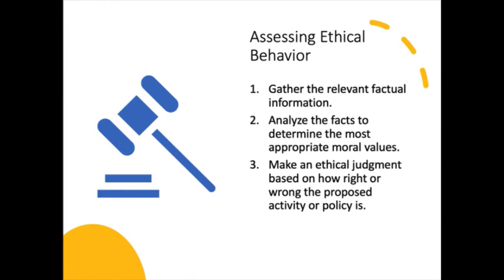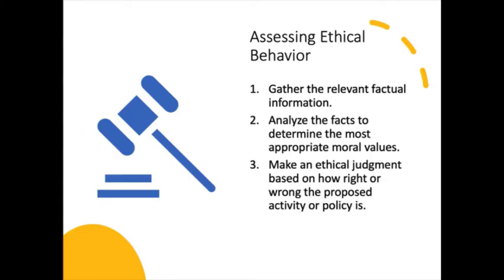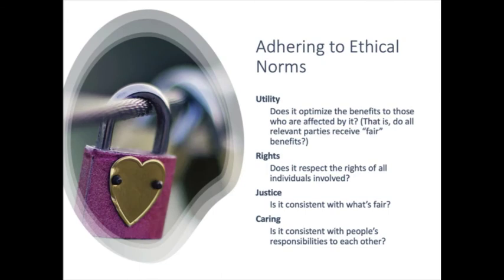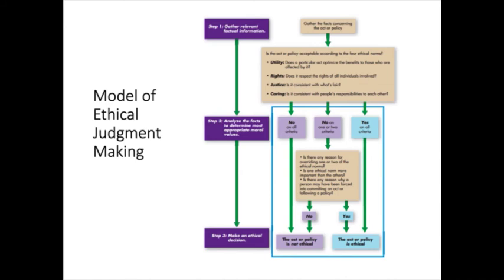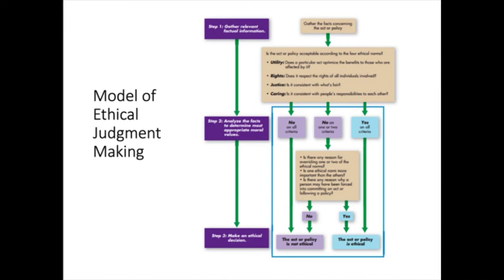Lecture 2-3 - Assessing Ethical Behavior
Module 2 - Ethics and Social Responsibility
Video 3 - Assessing Ethical Behavior